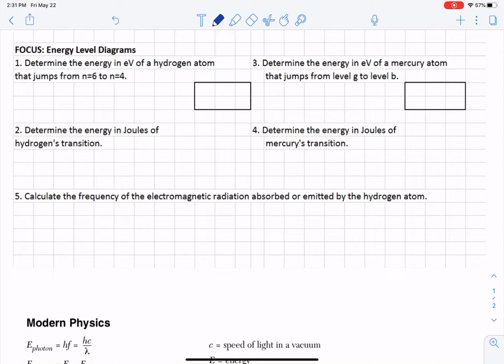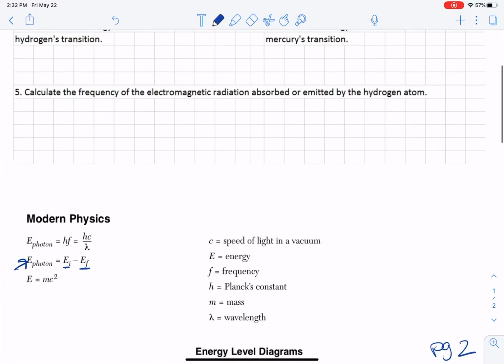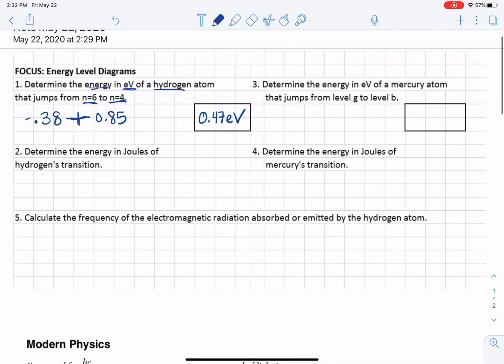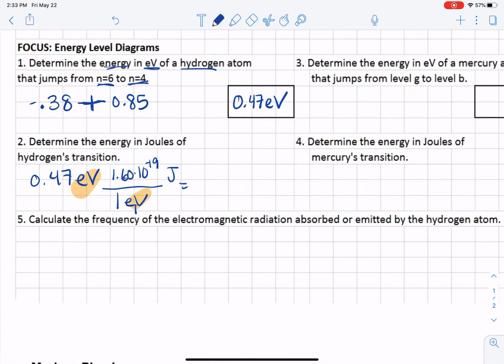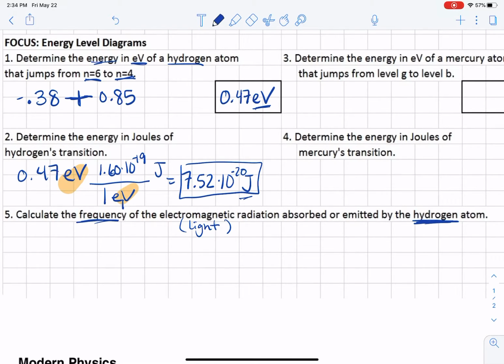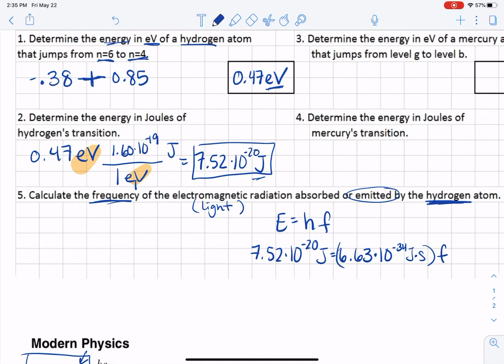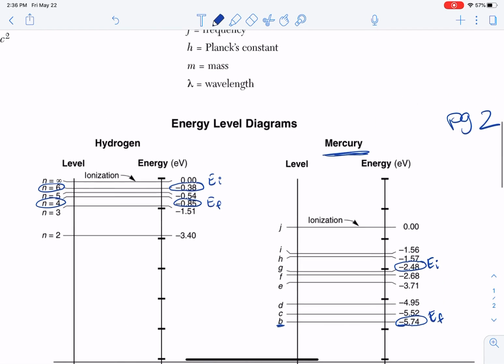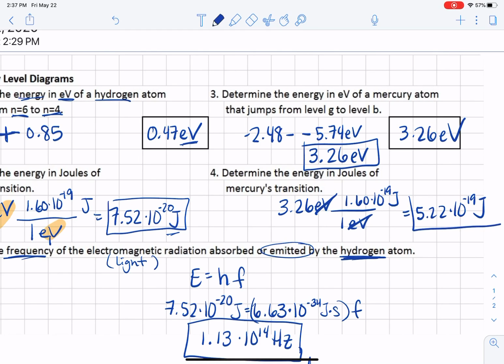FOCUS: Energy Diagram Levels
Ms. H teaches how to find the energy absorbed or emitted by a hydrogen or mercury atom.